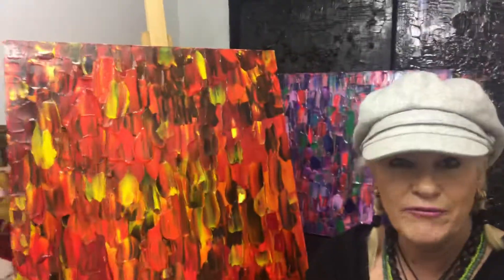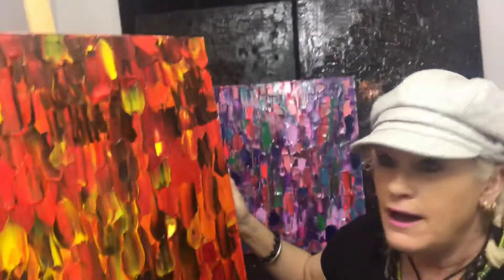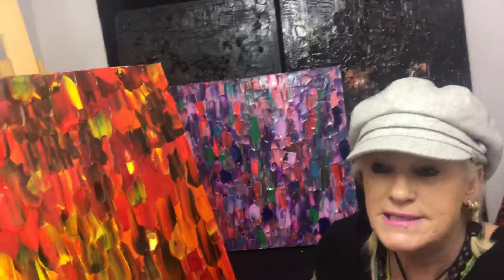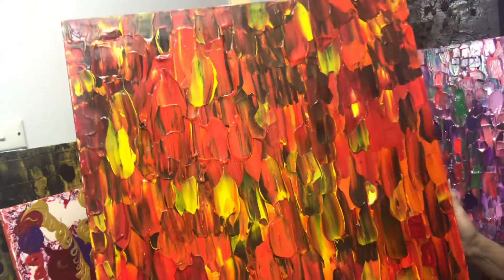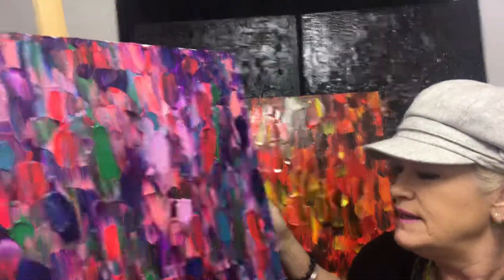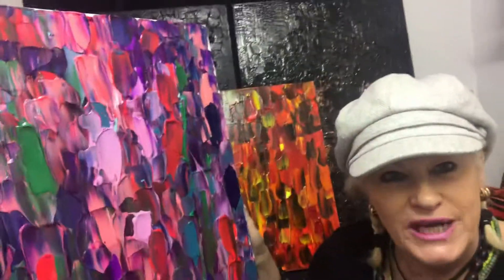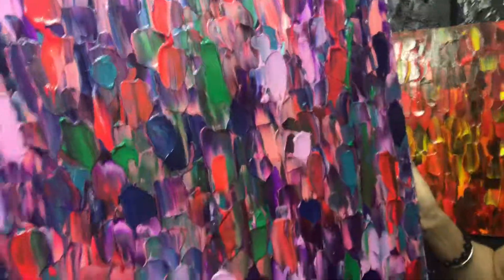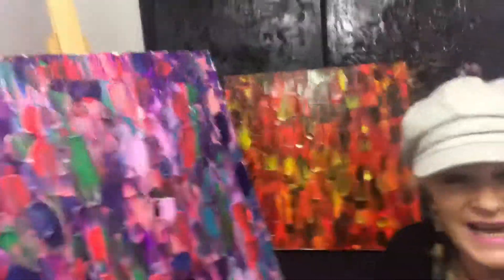Talking about my original creations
I love to interact colours and paint vibrant original creations❤️ inventing Art by kellym